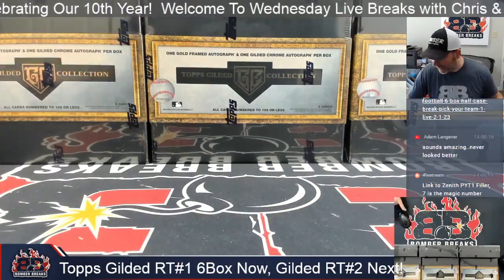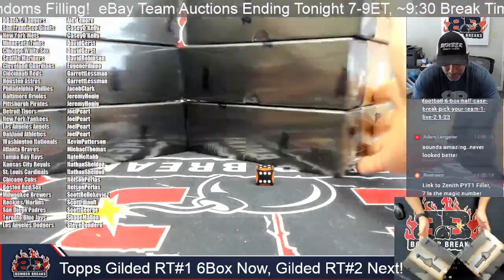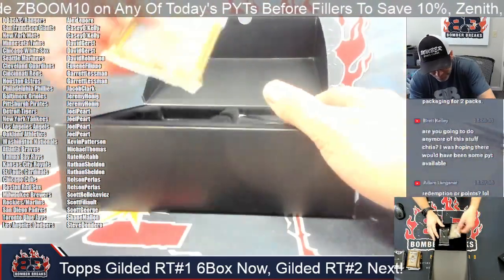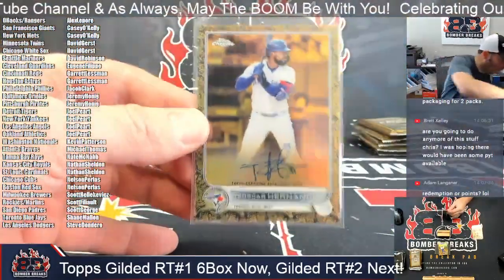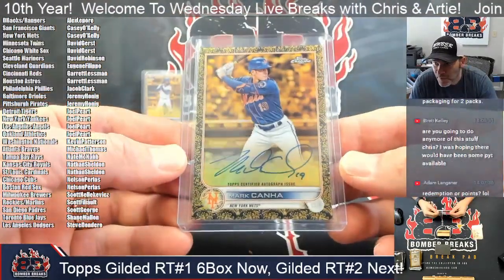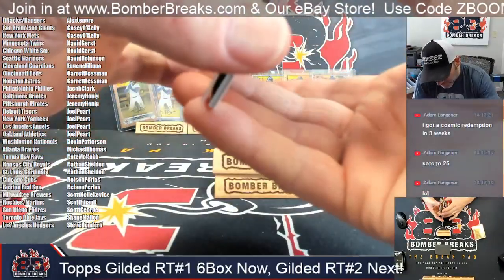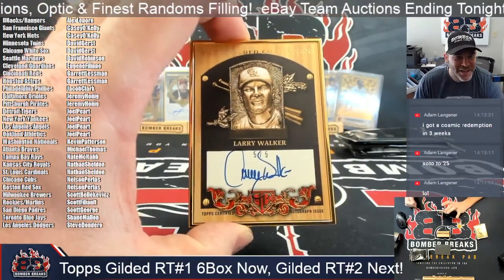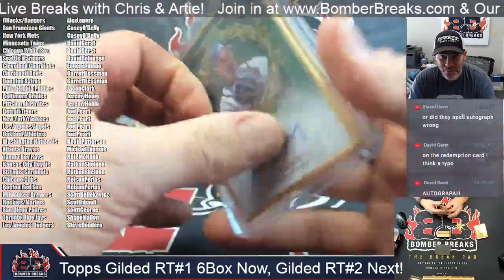2022 Topps Gilded Collection Random Teams #1 6 Box Break 2 1 23